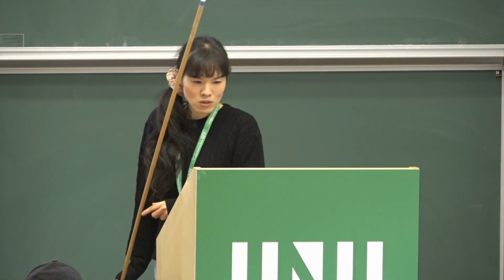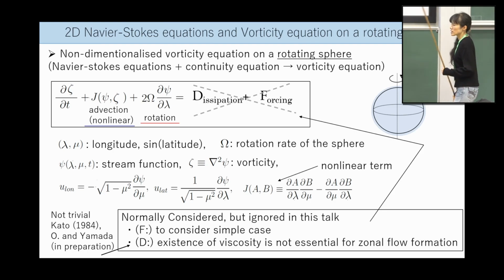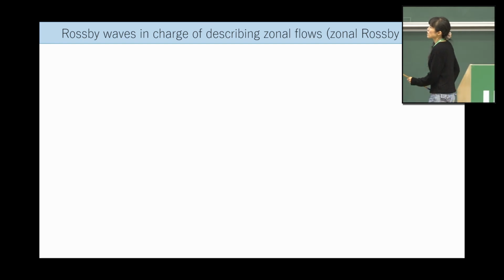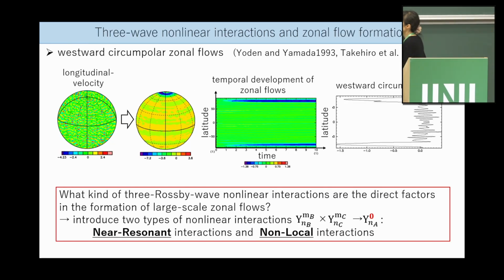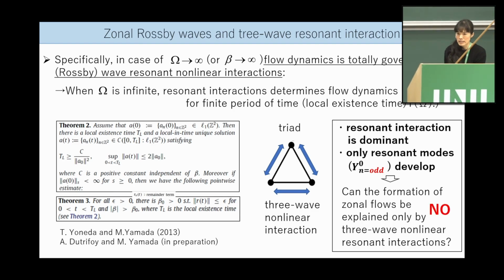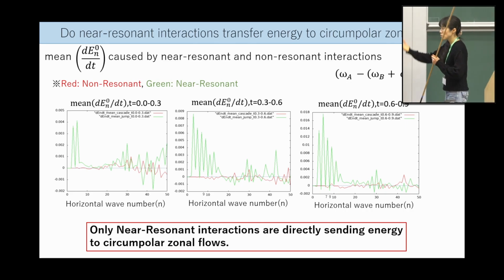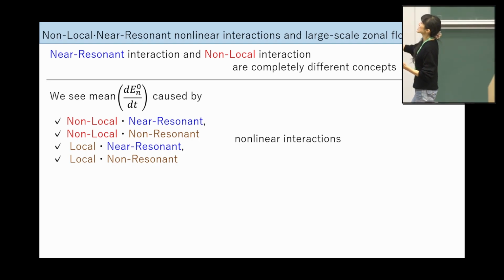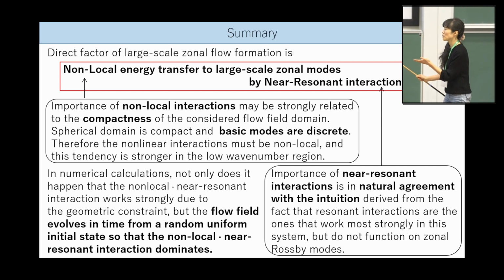ADIW01 | Prof. Kiori Obuse | Formation of large-scale zonal flows in two-dimensional turbulence...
Speaker: Professor Kiori Obuse (Okayama University)

Date: 16th Jan 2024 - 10:00 to 10:45
Title: Formation of large-scale zonal flows in two-dimensional turbulence on a rotating sphere
Event: (ADIW01) Layering — A structure formation mechanism in oceans, atmospheres, active fluids and plasmas

Abstract: Two-dimensional barotropic flow on a rotating sphere is one of the simplest mathematical models describing the dynamics of planetary atmospheres. This model is very simple and does not take into account three-dimensional fluid motion, planetary topography, or, in many cases, heat distribution for example. Nevertheless, it exhibits rich fluid dynamics, including the formation of large-scale zonal flows [1,2,3,4]. This model also has the interesting aspect that it has the same mathematical structure as the special case of Hasegawa-Mima equation when a plane approximation is applied to it.

In this talk, we consider unforced two-dimensional turbulence on a rotating sphere and discuss how the nonlinear interactions of Rossby waves, which are linear wave solutions unique to rotating systems, are involved in the formation of the large-scale zonal flows (westward circumpolar flows in this case. ). It is known that when the rotation rate of the sphere is very high, the three-wave resonance non-linear interaction of Rossby wave strongly dominates the dynamics of the flow field [5,6]. However, it is not possible to transfer energy to Rossby waves corresponding to zonal flows (zonal Rossby waves) directly by three-wave resonance interactions [7,8]. This means that the formation of zonal flows takes place by weakly existing non-resonant interactions, but the details have been little understood. In particular, we still do not know why the zonal flows that develop due to non-resonant interactions consist of waves that are capable of resonant interactions, rather than waves that are incapable of non-resonant interactions. [8].

Based on our recent detailed numerical calculations of energy transfer by Rossby wave three-wave non-resonant interactions, we report that the formation of the westward circumpolar flow is due to non-local energy transfer by three-wave near-resonant interactions (special cases of non-resonant interactions).

References
[1] S. Yoden and M. Yamada, J. Atomos. Sci. 50, 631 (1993)
[2] S. Takehiro et al., J. Atmos. Sci. 64, 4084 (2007)
[3] T. Nozawa and S. Yoden, Phys. Fluids 9, 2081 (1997)
[4] K. Obuse et al., Phys. Fluids. 22, 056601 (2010)
[5] M. Yamada and T. Yoneda, Physica D 245, 1 (2013)
[6] A. Dutrifoy and M. Yamada, In preparation.
[7] G. M. Reznik et al., Dyn. Atmos. Oceans 18, 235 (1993).
[8] K. Obuse and M. Yamada, Phys. Rev. Fluids 4, 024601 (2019)